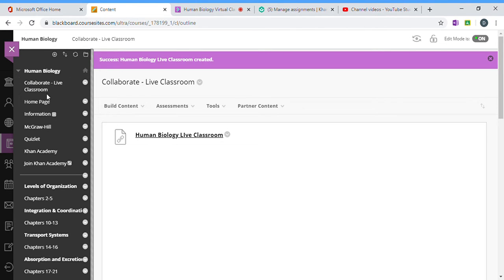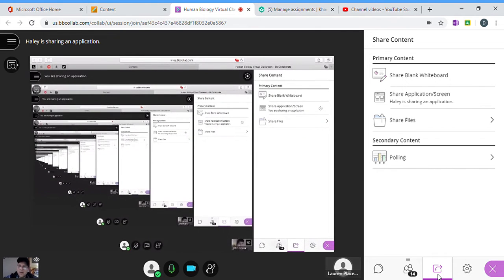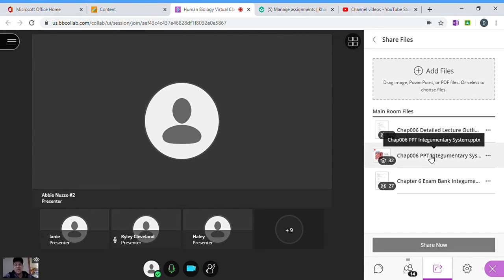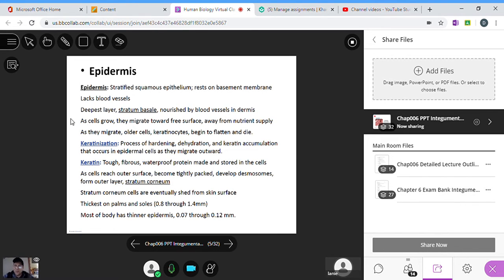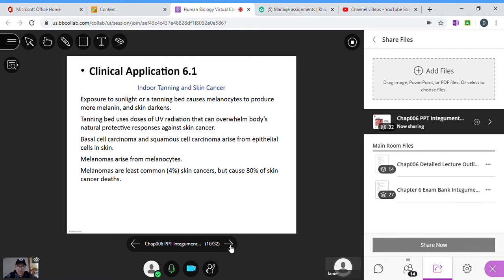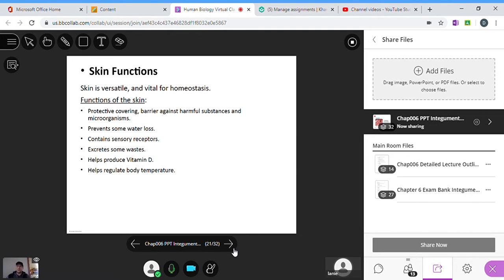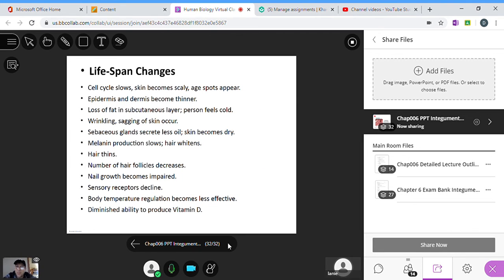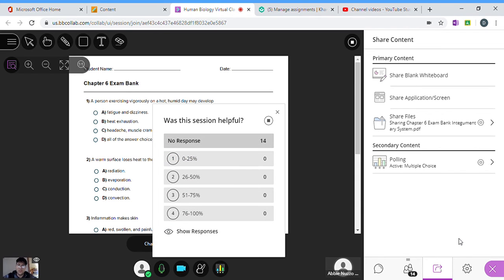Human Biology 4 6 20 Bb Collaborate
Live Classroom session on 4-6-20
Reviewed Integumentary System ppt, Khan Academy assignments, practice questions, Blackboard Collaborate.